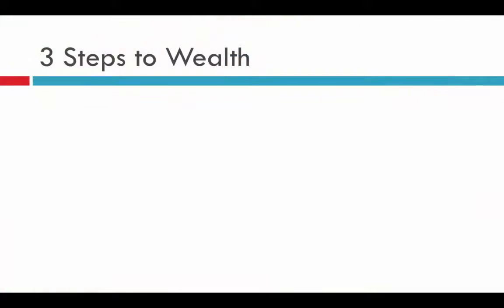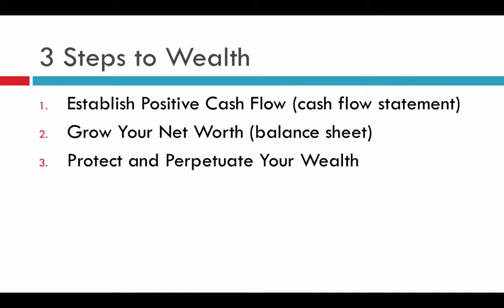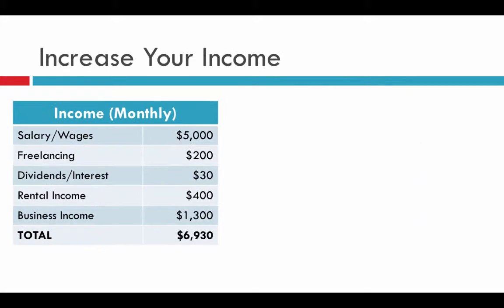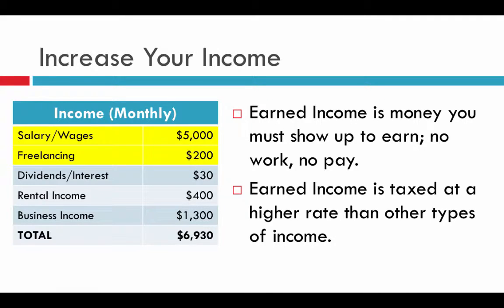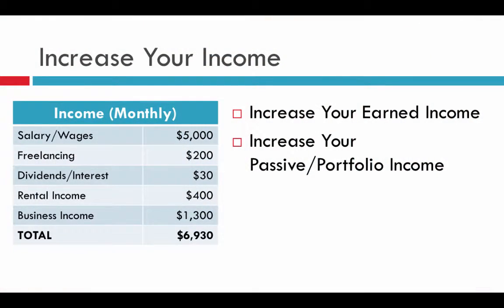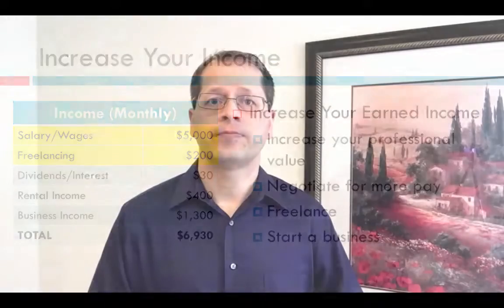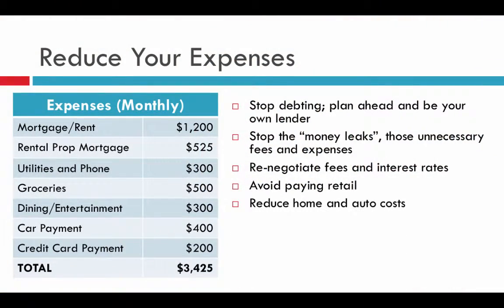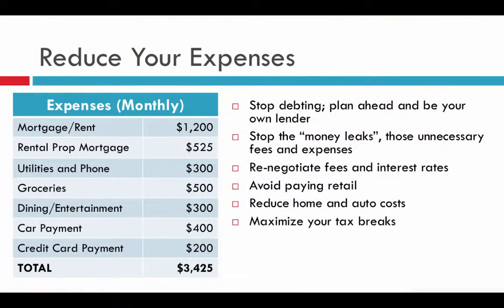Wealth-Building 101 Video #5 - 3 Steps to Wealth (Part 1)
Once you've taken control of your finanical position and your cash flow, there are 3 steps you must take to use them to build your wealth. This is the first crucial step.